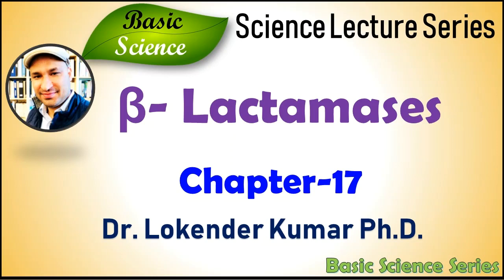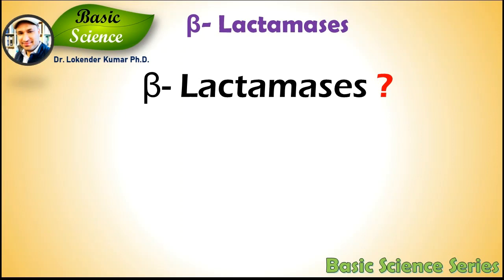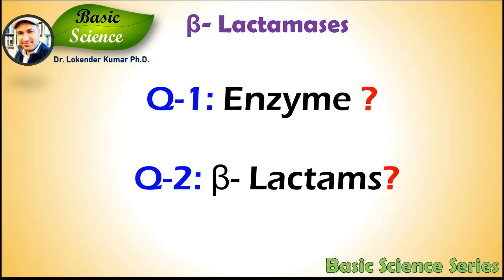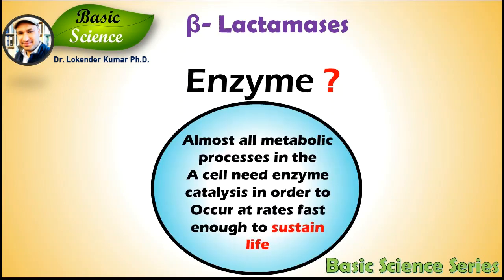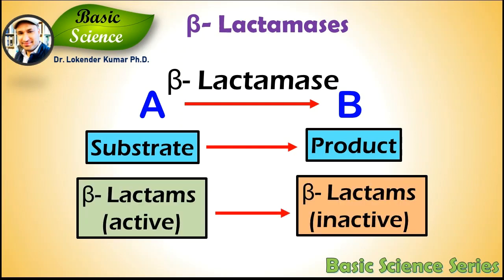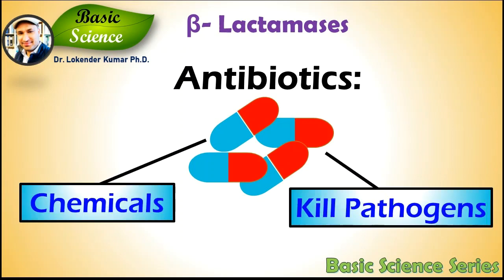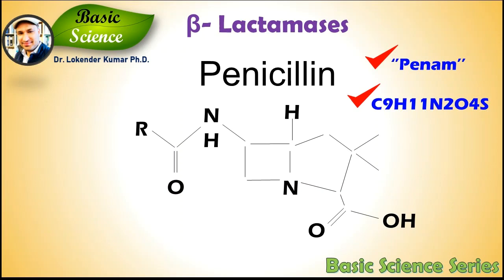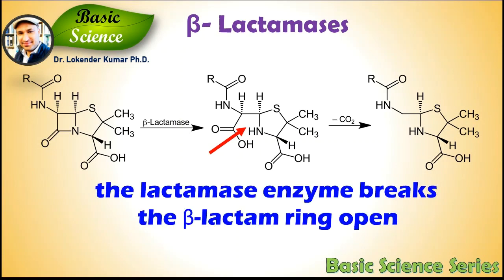Beta-lactamases | Antibiotic Resistance | Infection | Enzymes | Basic Science Series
0:00  Introduction
0:39 About Beta-lactamases
0:56  Question arised
1:00 About Enzymes
2:00  Summarizing Antibiotics
2:20  about Beta-lactams
2:42  Example (Penicillin)
3:20  Detection Test
3:45  Conclusion

Beta-lactamases are enzymes produced by bacteria that provide multi-resistance to β-lactam antibiotics such as penicillins. These are the key player of antimicrobial resistance.

Enzymes are macromolecular biological catalysts. Macromolecule means large-sized molecules and biological catalyst means these are produced by living organisms to perform and speed up a chemical reaction. Let me tell you a very simple reason to study enzymes for human benefits. Almost all the metabolic processes in the cell need enzyme catalysis in order to occur at rates fast enough to sustain life. I guess that reason is good enough to study enzymes.

β-lactam antibiotics (beta-lactam antibiotics) are a class of antibiotic consisting of all antibiotic agents that contain a beta-lactam ring in their molecular structures. This includes penicillin derivatives There are many different classes of antibiotics and beta-lactams are one of the most important example is penicillin.

These antibiotics all have a common element in their molecular structure: a four-atom ring known as a β-lactam. Through hydrolysis, the lactamase enzyme breaks the β-lactam ring open, deactivating the molecule's antibacterial properties.

Beta-lactamase enzymatic activity can be detected using nitrocefin, a chromogenic cephalosporin substrate. The bacterial supernatant is incubated with the substrate nitrocefin and by the action of the beta-lactamase the beta-lactam ring present in the substrate is dissociated and the pink colored compound is produced. The change in color indicates that the bacteria are producing the lactamase enzyme.